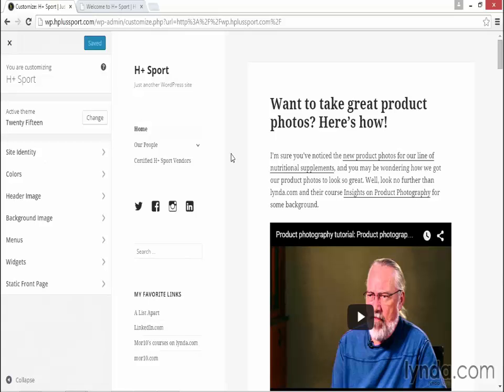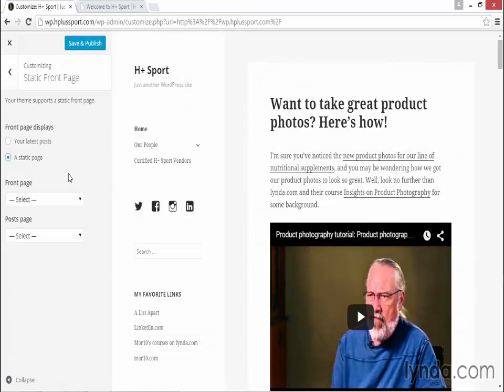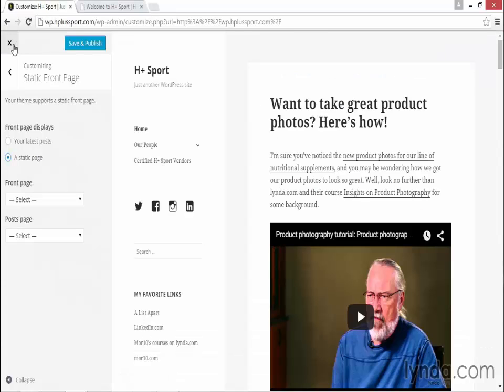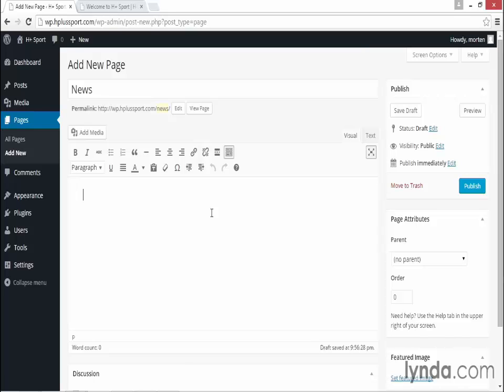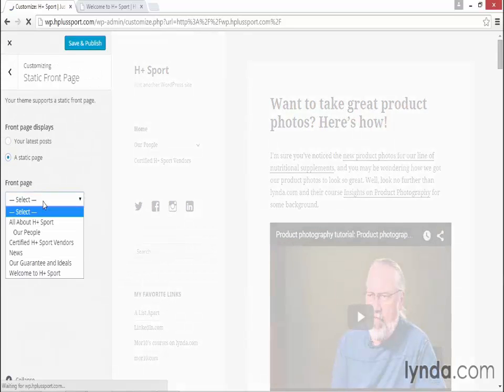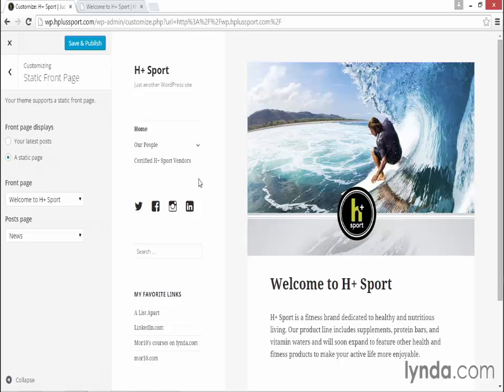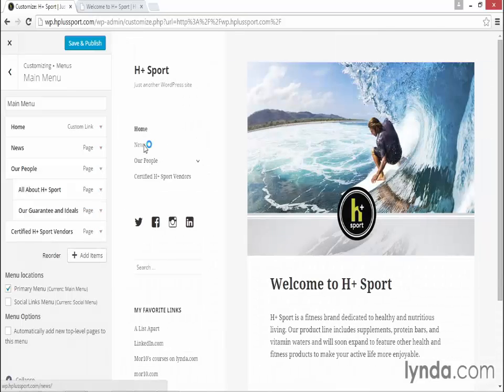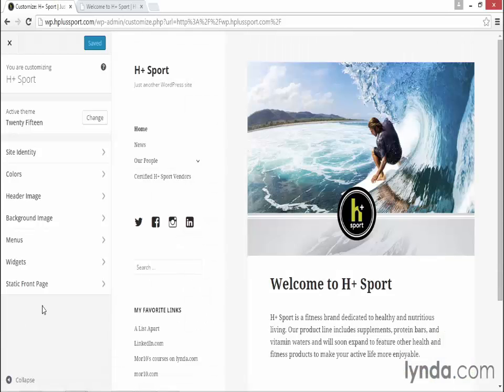048 Changing what the home page displays - StudyWordpress